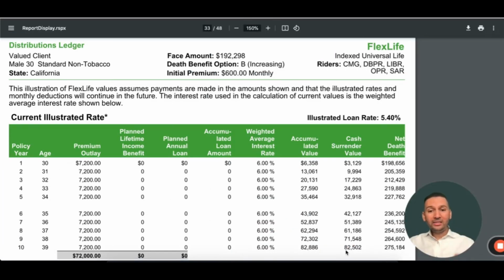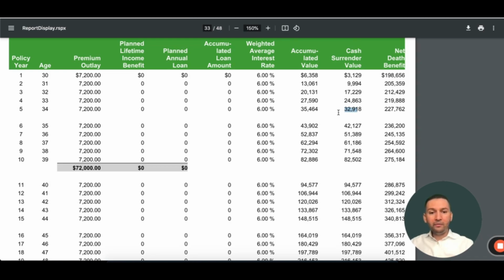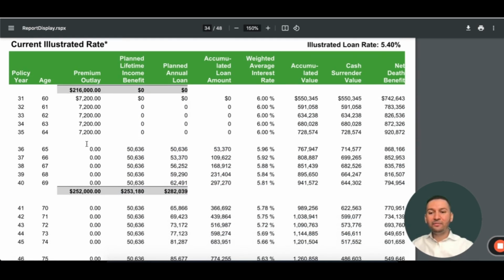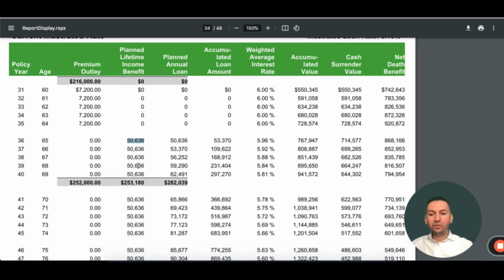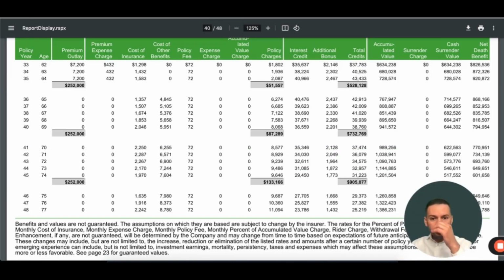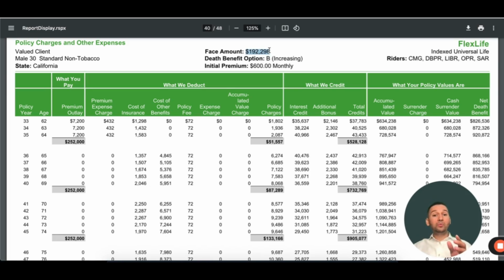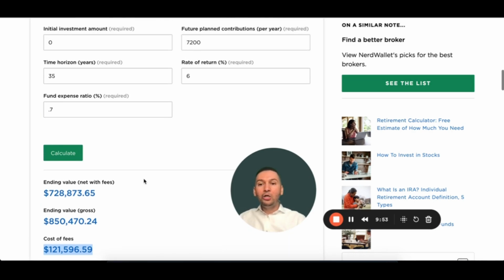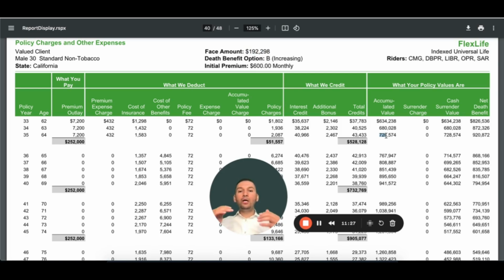🟢 IUL Secrets: How To Grow Tax-Free Wealth (Example: 30 year old - Max Funded - Be Your Own Bank)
Unlock the secrets of Indexed Universal Life (IUL) insurance and discover how to grow tax-free wealth in our latest video! 🌟 With a step-by-step process, we’ll guide you through structuring an IUL for maximum benefit. Dive deep into the details of fees, costs, and how a properly designed IUL can outperform traditional 401Ks.

- How to structure an IUL for optimal growth
- The real cost comparison between IULs and 401Ks
- Strategies to minimize fees and maximize cash value
- The benefits of tax-free retirement income
- How to leverage your policy for emergencies or opportunities

Whether you're a 30-year-old starting your financial journey or someone looking to diversify their retirement strategy, this video is designed for you. Your journey to financial freedom and security starts here.

Remember, a well-structured IUL could be the key to unlocking a financially secure future. It’s easier than it sounds. Watch, learn, and take the first step today! 🚀

CHAPTERS:
0:00 - Intro
0:48 - How to Properly Structure an IUL
4:23 - Tax-Free Retirement Income
6:41 - IUL Fees vs 401k Fees
13:14 - How to Get an IUL
13:16 - Minimum Amount to Start an IUL
13:38 - Schedule a Time to Learn More About IULs